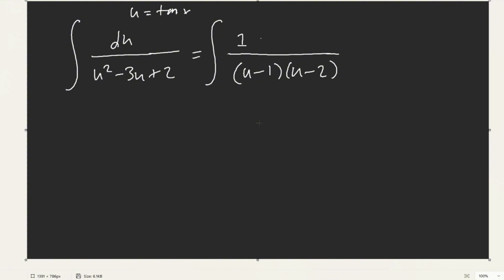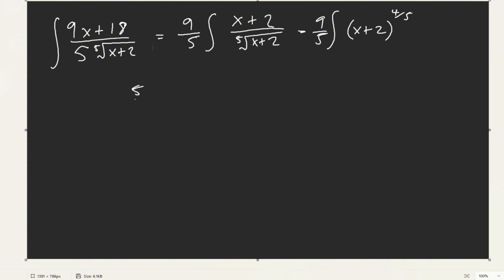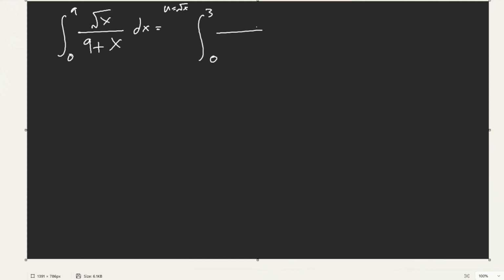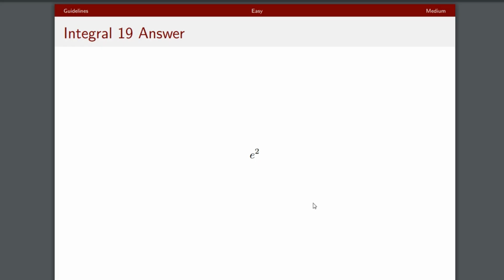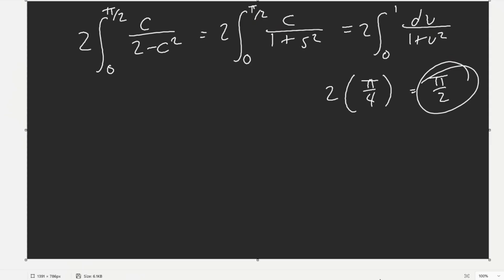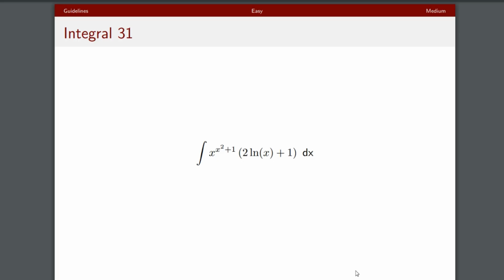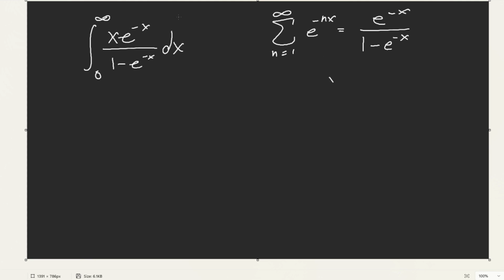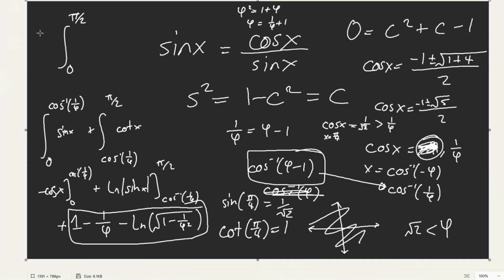I Tried Caltech Math Meet 2024 Integration Bee Finals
I think this year is a bit easier. Last year problems was chaos lol.